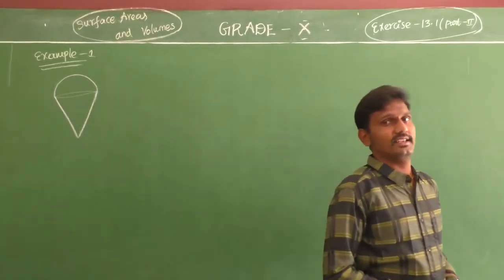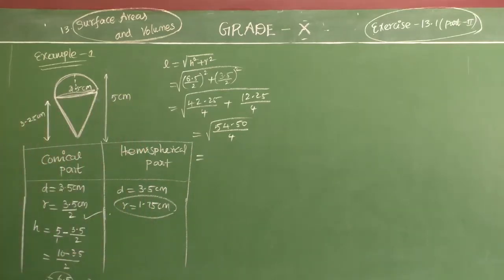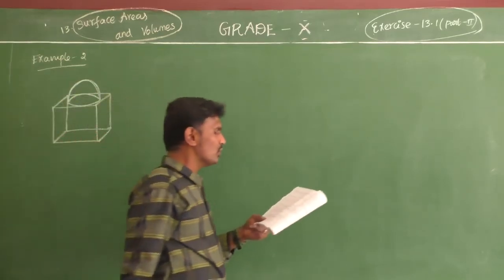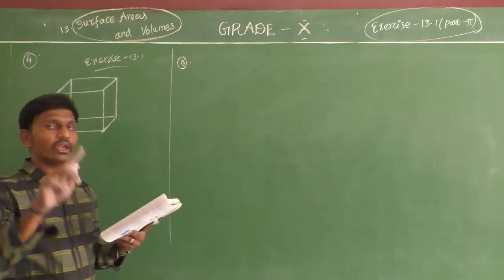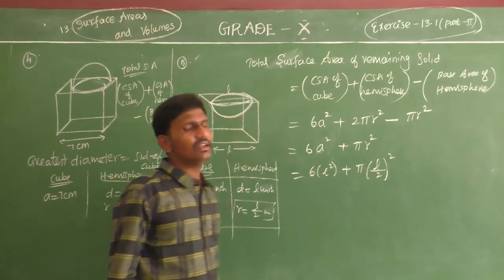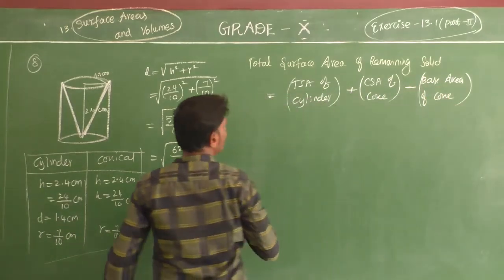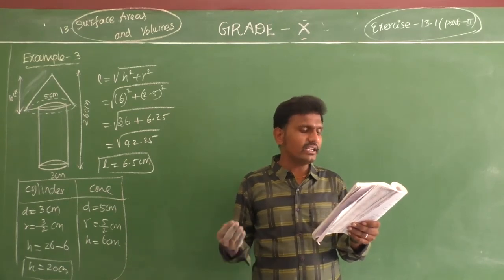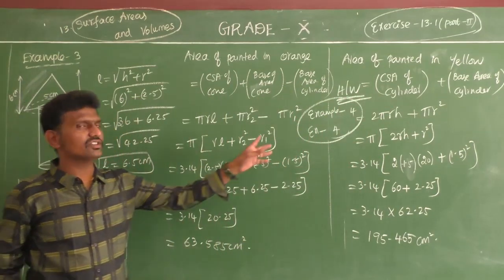GRADE X - MATHS - CHAPTER : 13 - SURFACE AREA & VOLUMES (PART - 2)